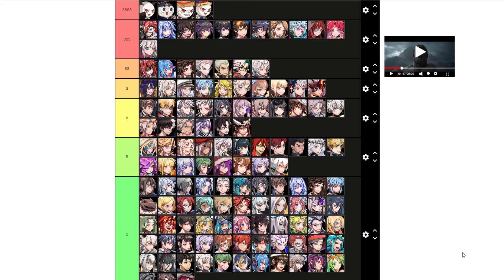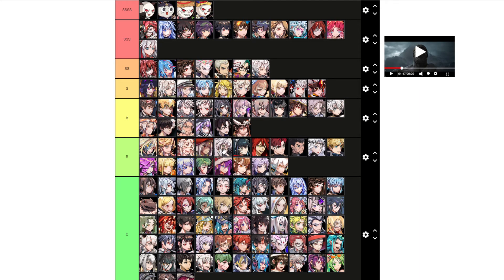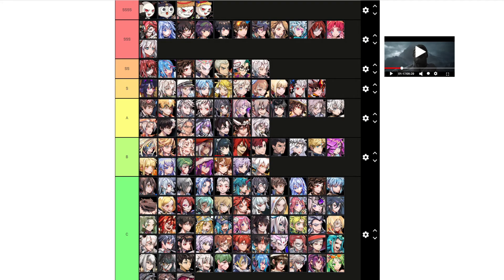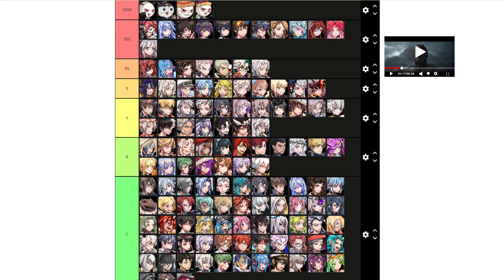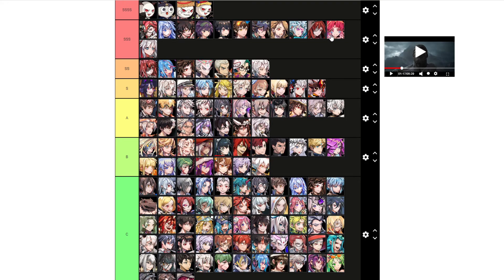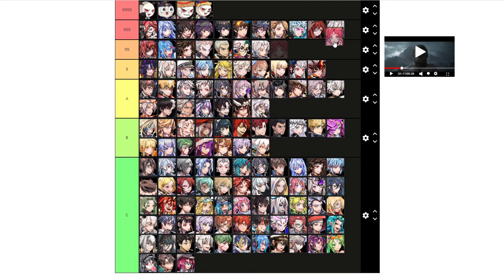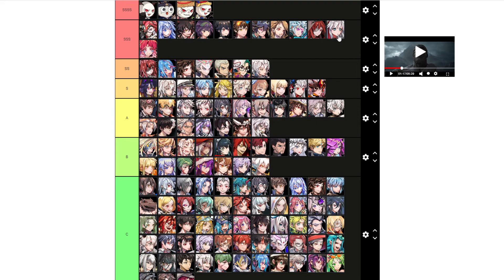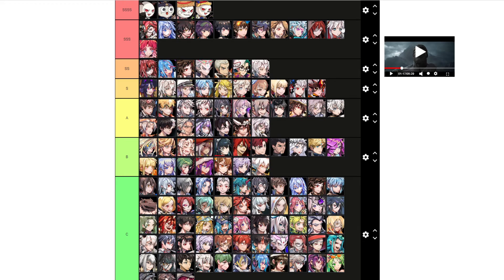Latest top PVE GLAB unit tierlist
Tierlist maker credits to Natsu7[FT]